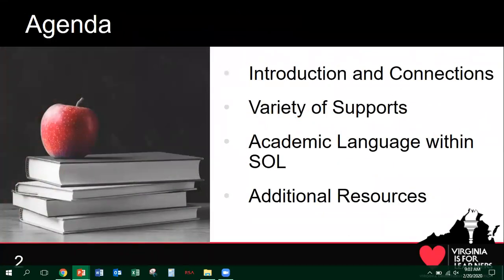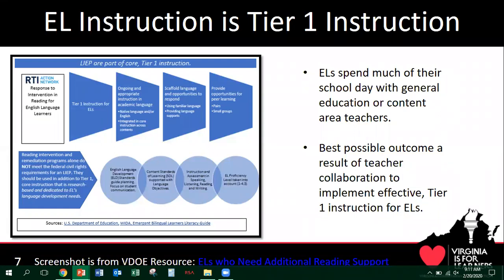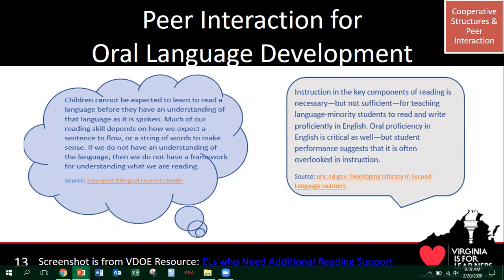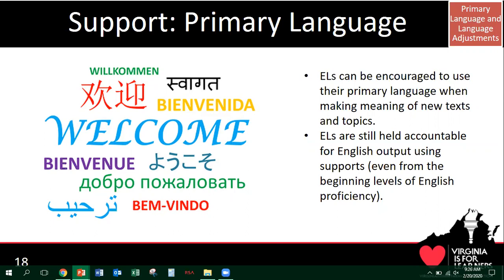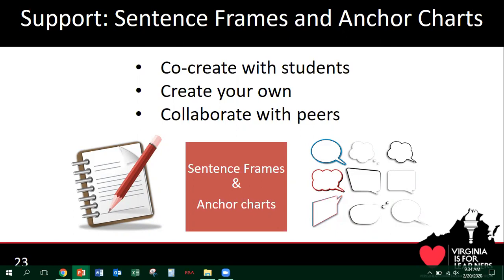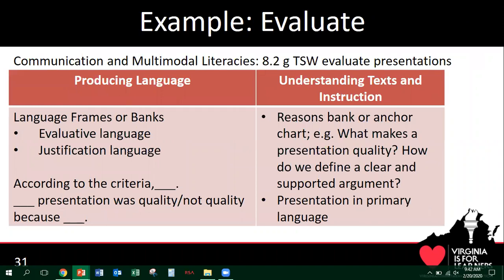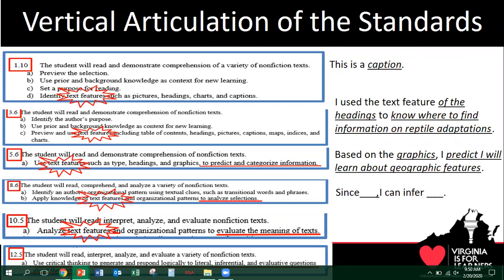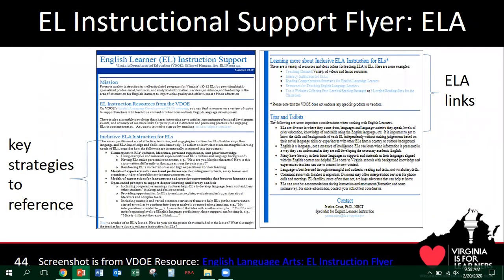Academic Language- English Learners in the English classroom